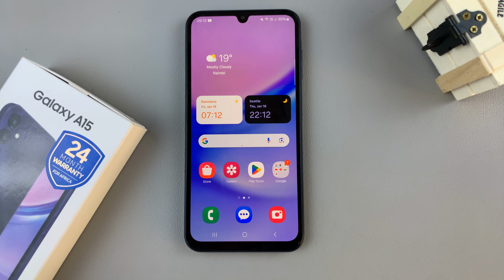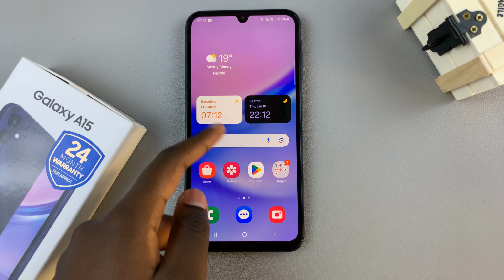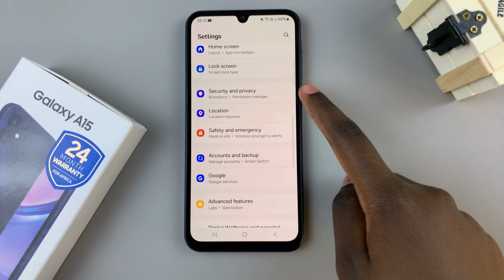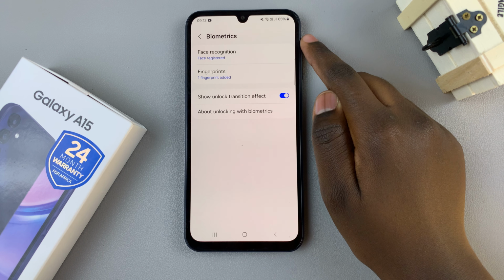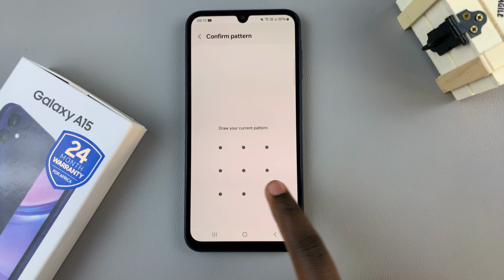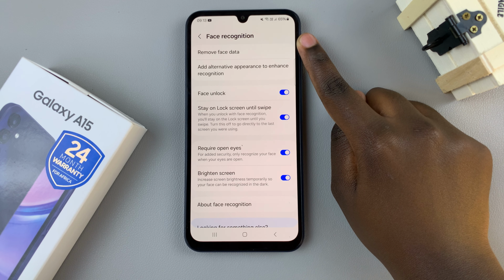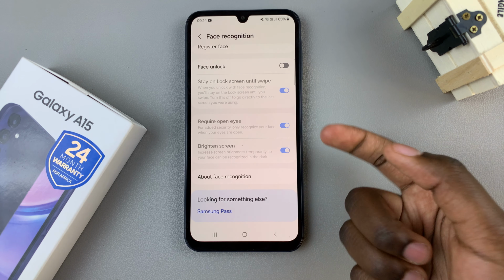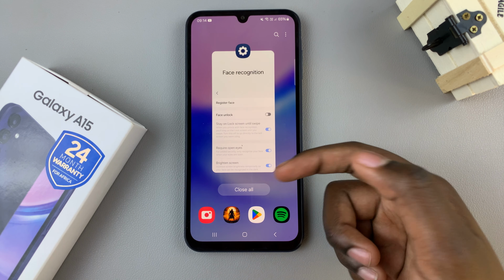Samsung Galaxy A15: How To Remove Face Unlock Data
In this step-by-step tutorial, we'll show you how to remove Face Unlock data from your Samsung Galaxy A15 smartphone.

Whether you're selling your device, giving it to someone else, or just want to start fresh, wiping your Face Unlock data ensures your personal biometric information stays secure.

Follow along as we walk you through the simple process of removing Face Unlock data from your Samsung Galaxy A15, ensuring your privacy and security are maintained.

How To Remove Face Unlock Data From Samsung Galaxy A15:
How To Delete Face Unlock Data From Samsung Galaxy A15:

Step 1: Open the Settings app on your Galaxy A15. Scroll down and look for the "Security and Privacy" option. Here, select the "Biometrics" option.

Step 2: Within the biometrics settings, locate and select "Face Recognition". You will be prompted to enter your PIN, password, or pattern to proceed.

Step 3: Select 'Remove Face Data' and confirm your choice by tapping 'Remove'. The facial data is going to be deleted and the 'Remove Face Data' option will be replaced by 'Register Face'.

You can always add a face back again if the need arises.

WOTOBEUS USB-C to USB-C Cable 5A PD100W Cord LED Display:

Cell Phone Tripod Adapter